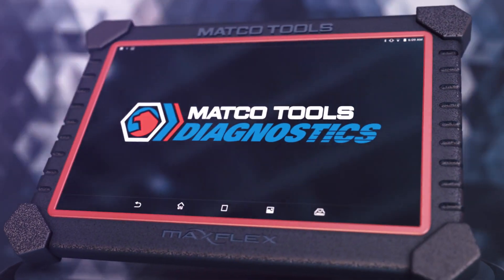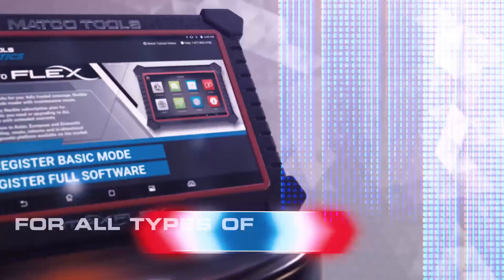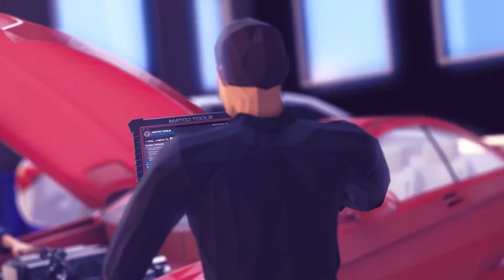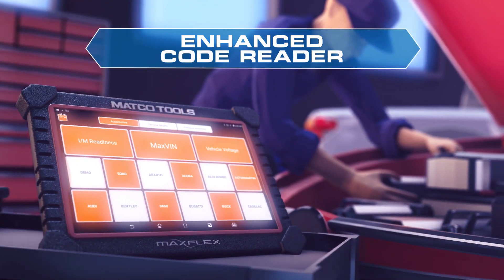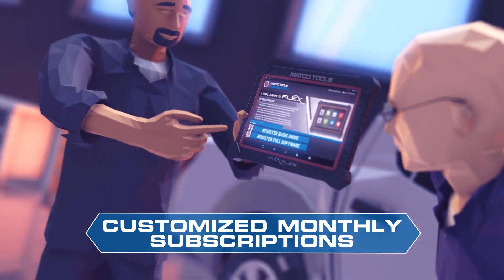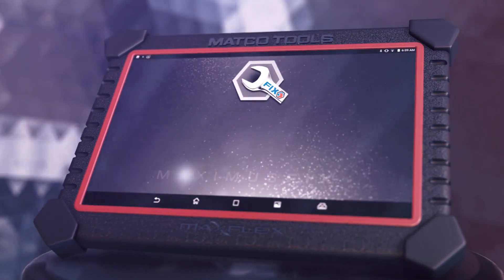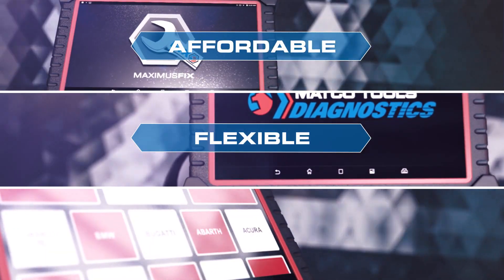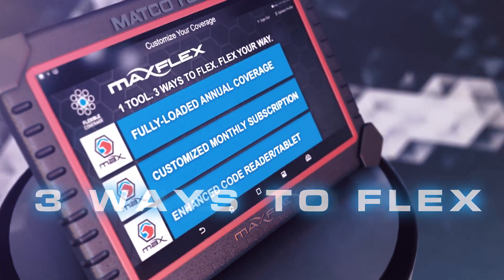MAXFLEX DIAGNOSTIC SCAN TOOL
1 tool. 3 ways to flex. This full featured, Android based diagnostic tablet was designed with pure flexibility to meet the needs and budget of any automotive technician. First, out of the box, the unit can be used as an enhanced code reader. Secondly, if a technician only usually works on certain vehicle makes and models, the user can create a customized monthly subscription plan and only pay for the coverage they need. Third, the tablet can also be configured to include a fully-loaded software package with annual updates. Using the MaxFlex, the user can gain complete OE-level access to Asian, European and domestic applications for module coding, resets, relearns and bi-directional capabilities. All three subscription configurations are compatible with Matco’s automotive repair database – MaximusFix. This database provides technical service bulletins, flow charts, wiring diagrams and other manufacturer documents needed to help the technician get to the fix and efficiently complete the job.